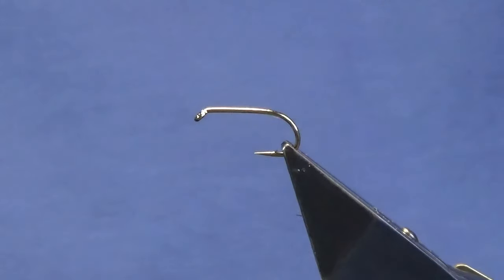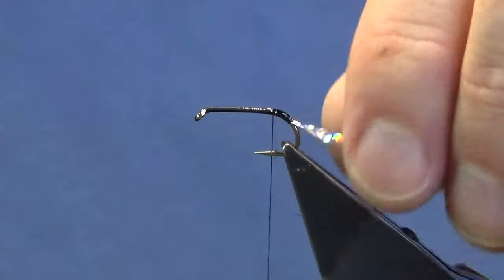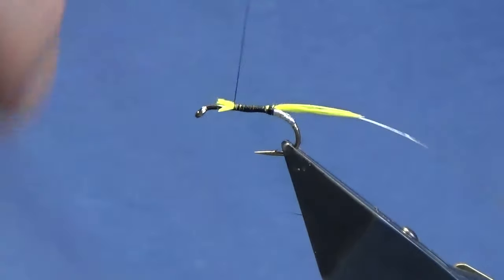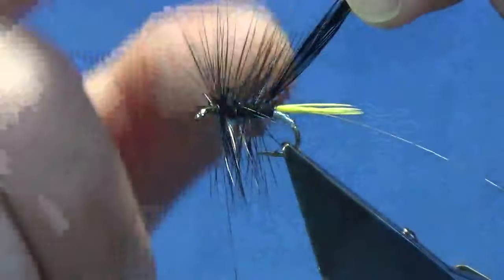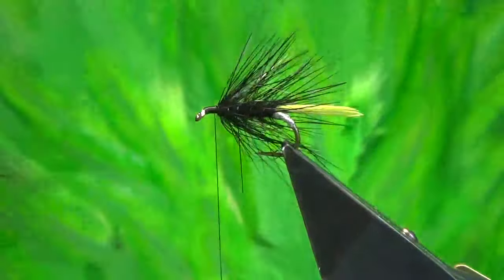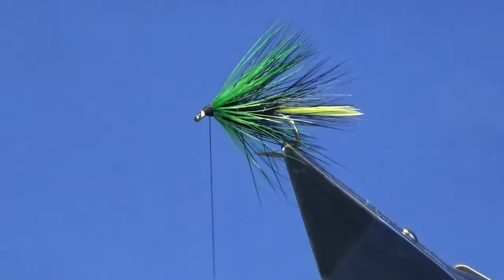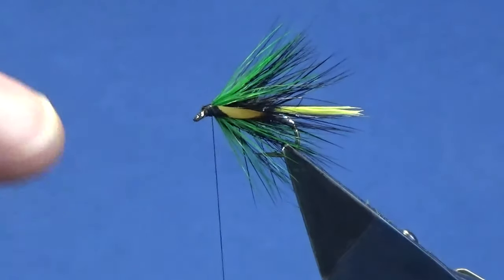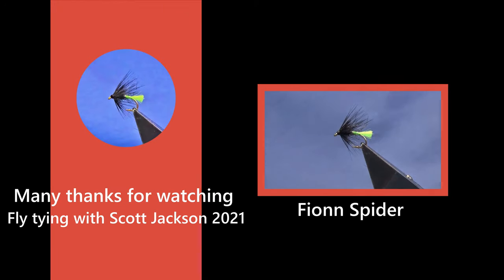Tying a trout fly, Peterson's Pennell with Scott Jackson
Tag- Silver Holographic
Tail- Dyed yellow goose feather
Rib- Silver wire
Body- Black SLF
Body hackle- Black cock saddle
Front hackle- Green hen
Jungle cock optional